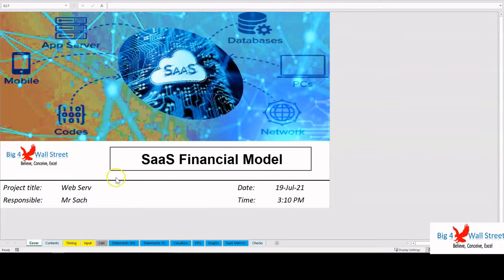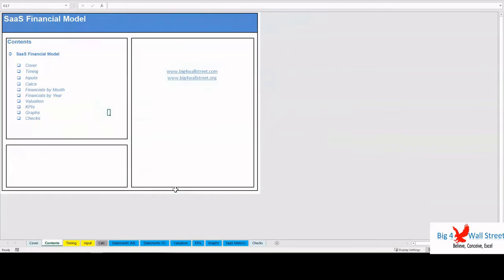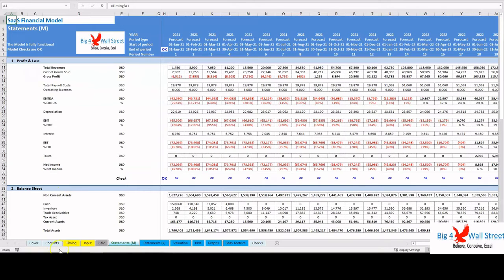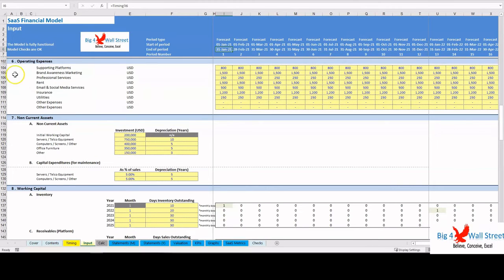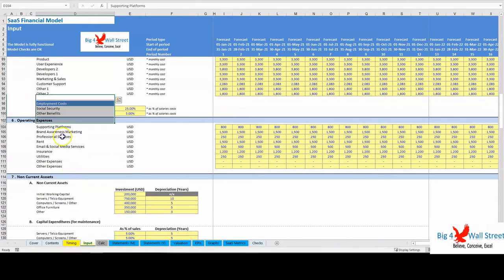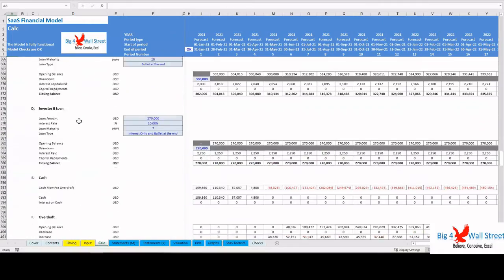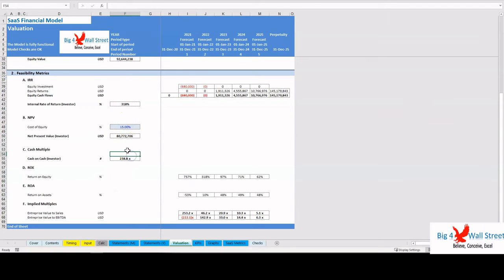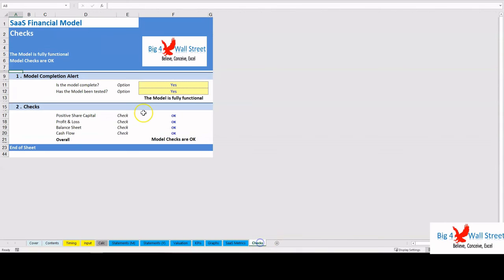SaaS Fin Model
The financial model presents the business case of a SaaS online business. Software as a service (SAAS) is a software licensing and delivery model in which software is licensed on a subscription basis and is centrally hosted. SAAS applications are also known as on-demand software and Web-based/Web-hosted software.

This financial model template will enable you to:

- Plan the sources of monetization from self-service, from outbound and inbound sales, their conversion rates, as well as their churn rates
- Forecast the revenues (based on Average Revenue per User from self-service, from outbound and inbound sales)
- Analyze the direct costs for running the website such as credit card costs, servers, and database service costs as well as marketing costs.
- Setting up payroll costs, and operating expenses.
- Set the initial investment amount and the equipment / servers needed
- Set the relevant currency and timing
- Create the three financial statements (Profit and Loss, Balance Sheet and Cash Flow) monthly for 60 months.
- Financial Ratios to check the viability of your business
- Printable model as PDF for your investors

On the timing tab you can feed the general information for the model such as: model name, responsible, timeline of the model and date and currency conventions.

Additionally, there is a description of the color coding of the model in the same tab. Inputs are always depicted with a yellow fill and blue letters, call ups (that is direct links from other cells) are filled in light blue with blue letters while calculations are depicted with white fill and black characters.

Moving on to the inputs tab, you can adjust the various assumptions of the model based on the specifications and requirements of your business. So effectively you can adjust the detailed revenue assumptions and the user can amend the most important drivers such as: organic traffic, paid marketing budget, leads generation budget, conversion rates, customer acquisition costs, average revenue per user. Moving on, the cost is comprised of three main categories: direct costs (databases, payment processing, servers, customer support, marketing), labor cost (headcount, salaries, employment costs and other benefits), and operating costs (rent, utilities, insurance, advertising, other supporting tools, etc.). Going forward you can adjust noncurrent assets, capex as well as their depreciation schedule, the working capital assumptions (inventory, receivables, and payables) can also be adjusted accordingly and finally the financing assumptions of the business whether these are debt or equity financed can also be amended.

On the calculation tab, all calculations are performed instantly without the need of an excel macro. The calculations follow the same logical flow as the in the inputs tab. As already mentioned, no inputs from the use are needed here, as all the inputs are fed in the yellow cells on the inputs tab only.

On the Financial Statements tabs you can see the resulting income statement, balance sheet as well as the cash flow of the company and or project. These financial statements are generated on a monthly as well as on a yearly basis.

In the Valuation tab, the valuation of the company is performed based on the free cash flows to the firm. In the same tab you can also find some feasibility metrics such as Return on Equity, Return on Assets, Net Present Value, Internal Rate of Return and Cash on Cash Multiple.

The most important business and financial KPIs are presented in the KPIs tab along with various valuation metrics. These KPIs are also presented by using some graphical representations in the Graphs tab. For example: Revenues & Operating Profit, Cost of Goods Sold, Cash Flows as well as several other financial metrics from valuation to profitability, working capital and debt. A separate tab which is focused on the various SaaS metrics such as customer acquisition costs, cash burn ratios, customer lifetime value, magic number, SAAS quick ratio, and LTV to CAC ratio.

Finally the checks tab where the most critical checks are aggregated in this page. Whenever you see an error message in any page, you should consult this page to see where the error is coming from.